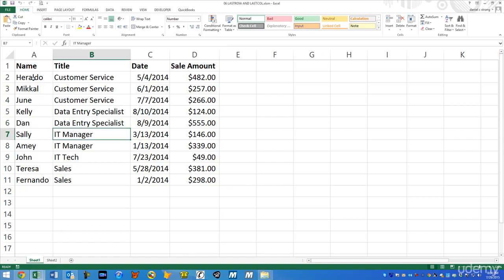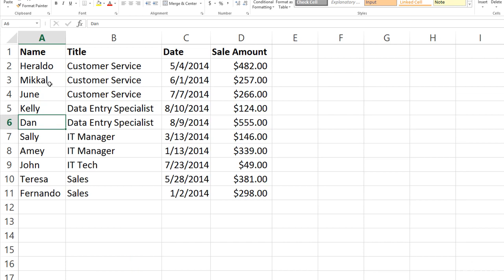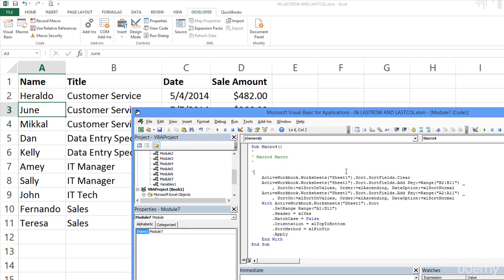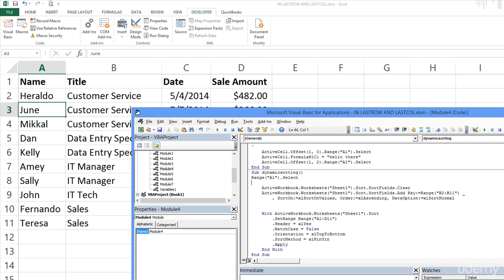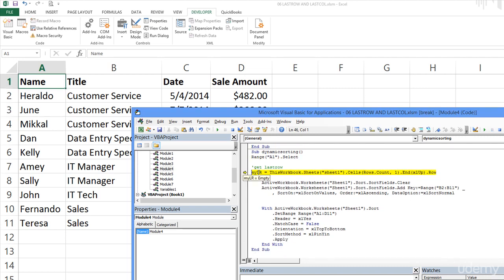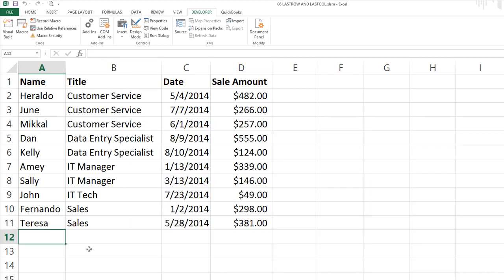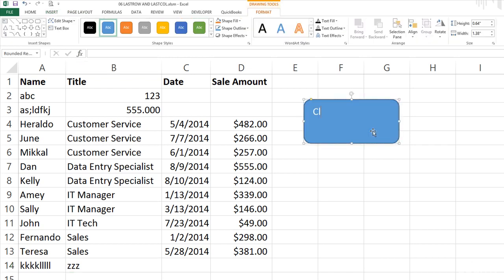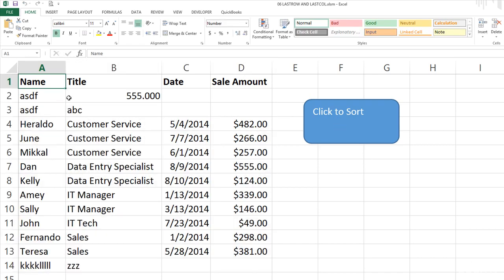06 Super Important Tools and Excel Logic 045 BONUS Dynamic Sorting